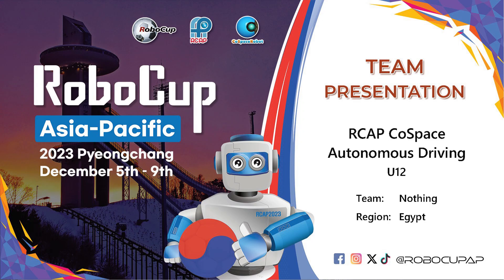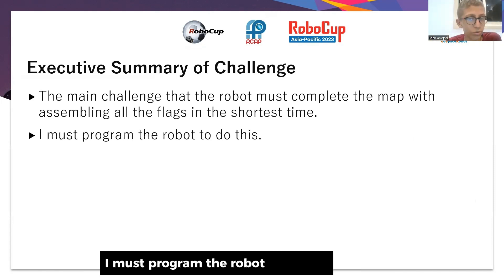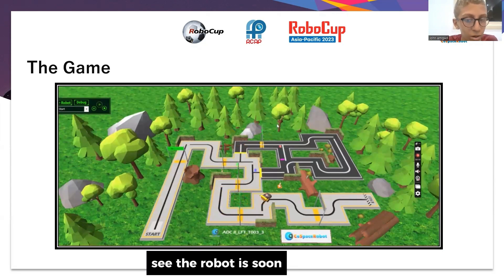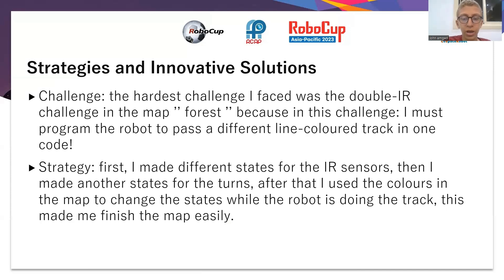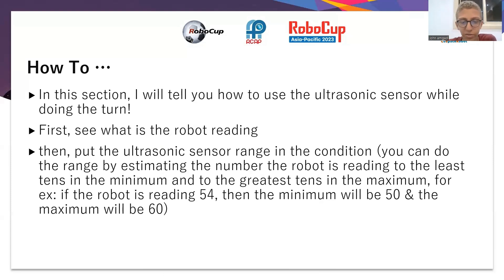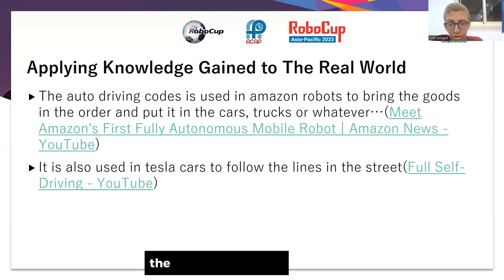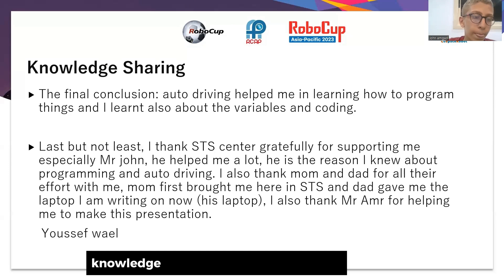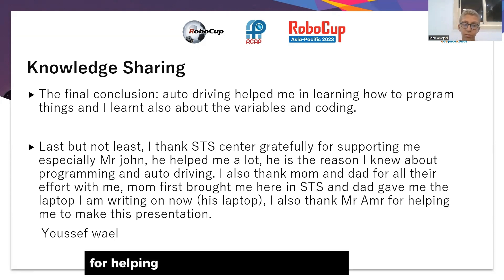R23.8.1 - TEAM: Nothing (Egypt) - RCAP CoSpace Autonomous Driving, U12, RCAP 2023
Event:           RoboCup Asia-Pacific 2023 (RCAP 2023) , Pyeongchang, South Korea
League:        RCAP CoSpace Autonomous Driving, U12
Team:          Nothing
Institution:  SMART TECHNO STUDENTS
Region:        Egypt

The award consists of five categories:
𝗣𝗲𝗼𝗽𝗹𝗲’𝘀 𝗖𝗵𝗼𝗶𝗰𝗲: in recognition of Sharing Video with 𝙈𝙤𝙨𝙩 𝙇𝙞𝙠𝙚𝙨
𝗘𝗱𝘂𝗰𝗮𝘁𝗶𝗼𝗻𝗮𝗹 𝗩𝗮𝗹𝘂𝗲: in recognition of Sharing Video with 𝙃𝙞𝙜𝙝𝙚𝙨𝙩 𝙒𝙖𝙩𝙘𝙝 𝙏𝙞𝙢𝙚
𝗖𝗼𝗺𝗺𝘂𝗻𝗶𝘁𝘆 𝗔𝘄𝗮𝗿𝗲𝗻𝗲𝘀𝘀: in recognition of Sharing Video with 𝙈𝙤𝙨𝙩 𝙎𝙝𝙖𝙧𝙚𝙨

X.com/robocupap